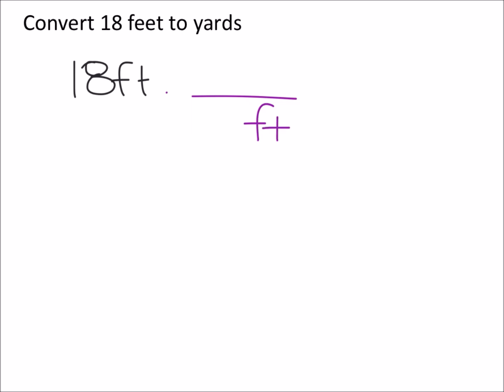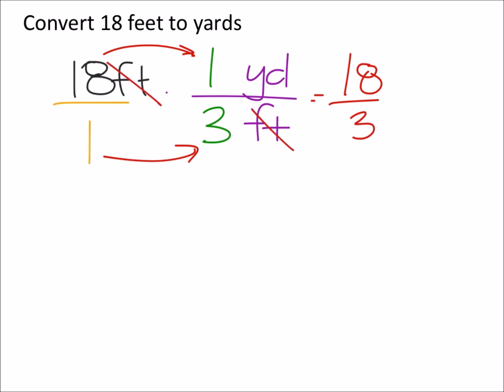How to Convert 𝟏𝟖 𝑭𝒆𝒆𝒕 𝒕𝒐 𝒀𝒂𝒓𝒅𝒔: Dimensional Analysis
The problem:
Convert 18 feet to yards

The solution:
6yd